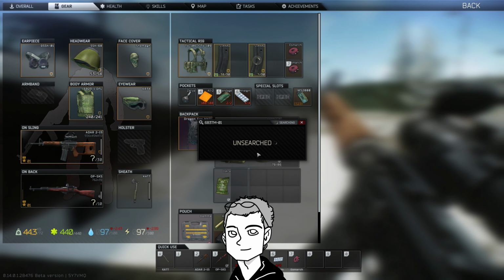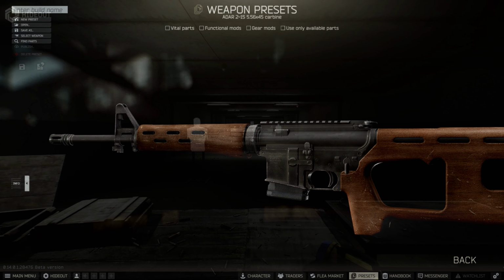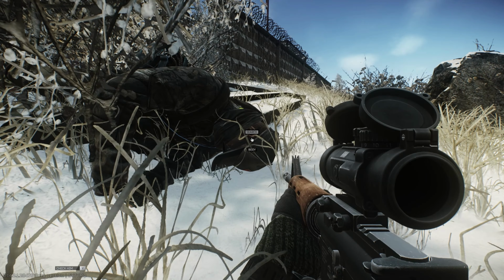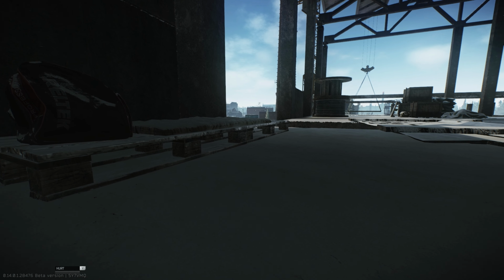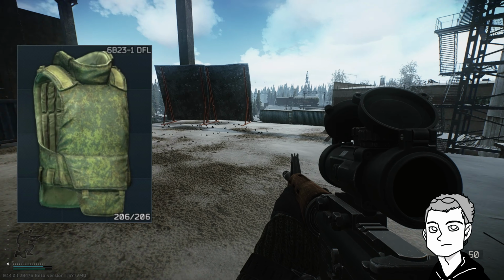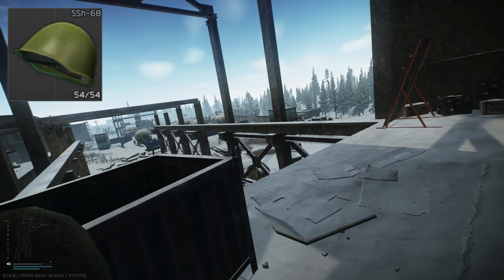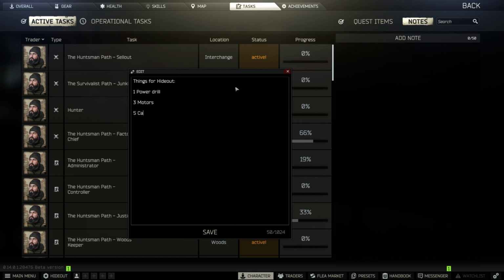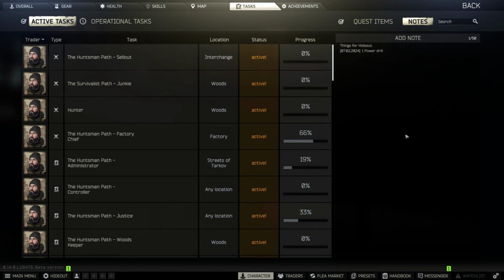Budget Kits and Other Tips in Tarkov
This might be a little late to the party, but I felt compelled to talk about the what makes a proper kit in Tarkov, especially after discussing the basics of the game. Even in 2024, people are trying to figure out what a cohesive kit looks like, what weapons are usable in the early game with limited options. In this video, I over some basic rules when coming up with a starter kit, some options for weapons, and personal medication uses that have helped me in the early game without breaking the bank. As well as some other tips within Tarkov that you may find useful.